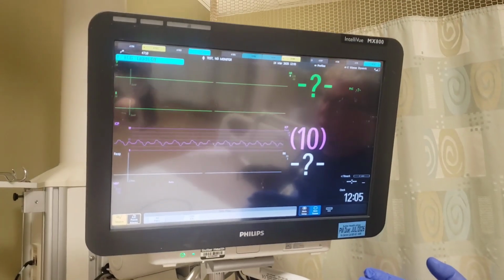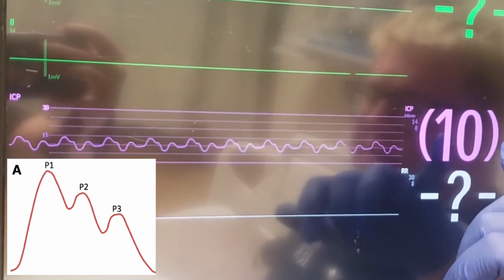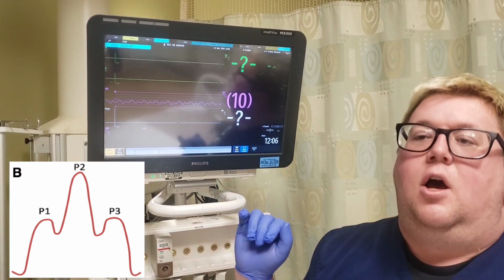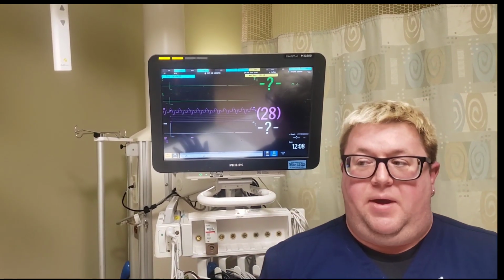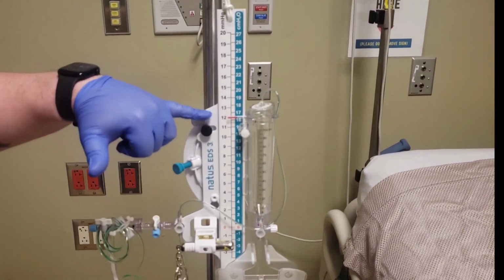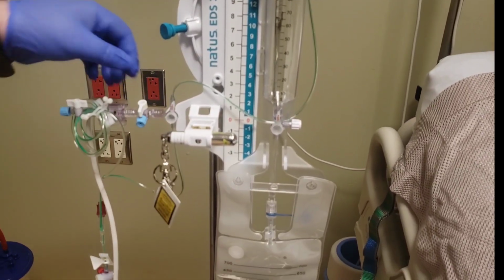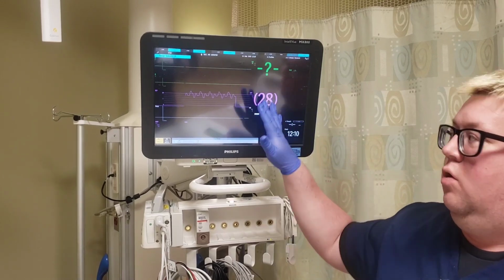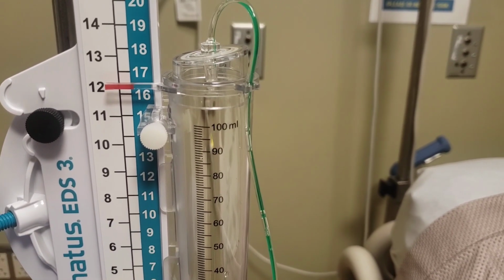EVD Maintenance- Draining and ICP Waveforms Part 5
This video is for reference purposes only. The authors assume no liability for use of techniques described. Hospital policy, clinical practice guidelines, and clinical experience should determine the exact procedural process in any individual patient.